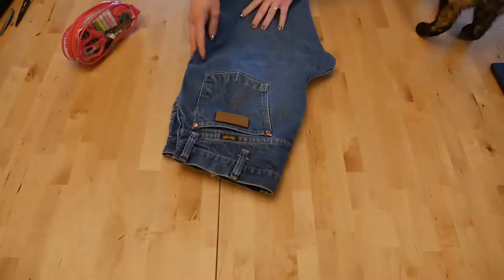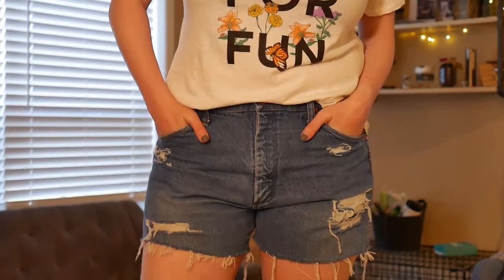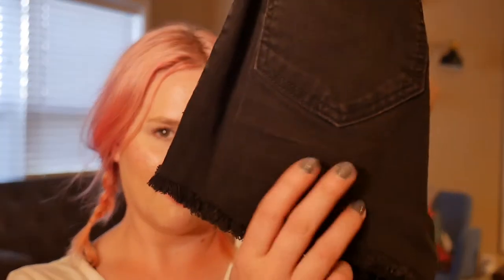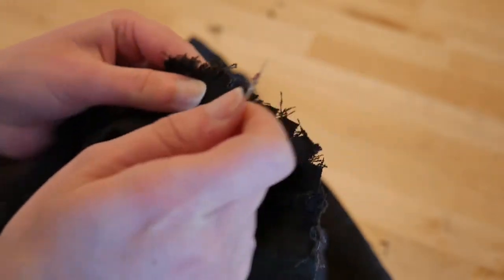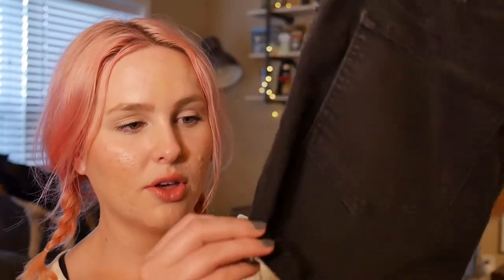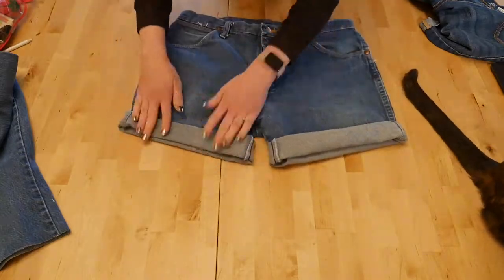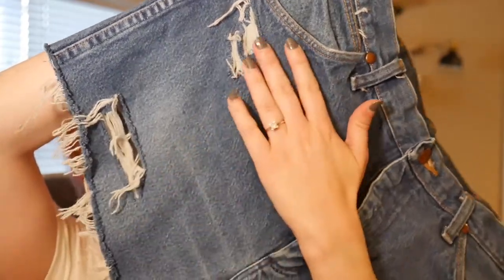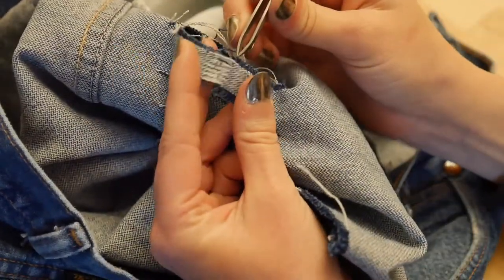DIY - Jeans Recycled into Distressed Shorts | Free Shorts!?!?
Hey guys! Thanks for checking out my video! -Kelsey Dawn